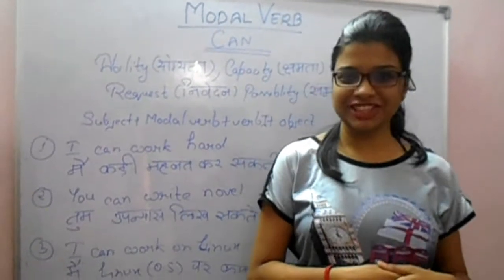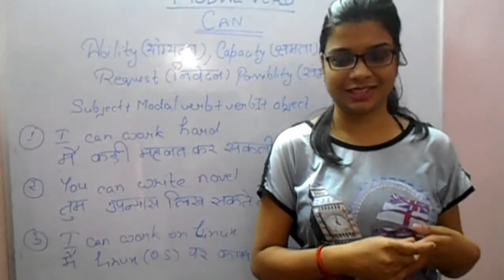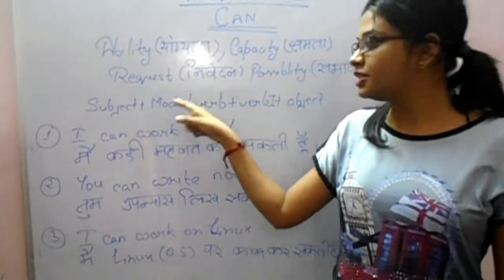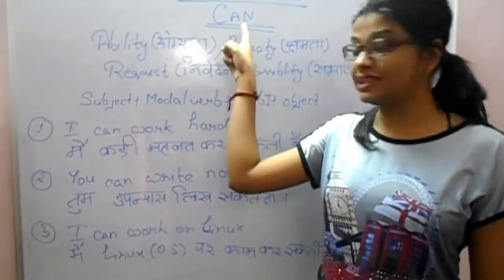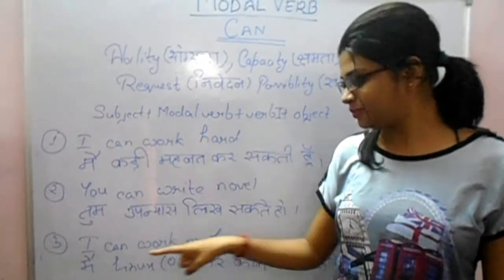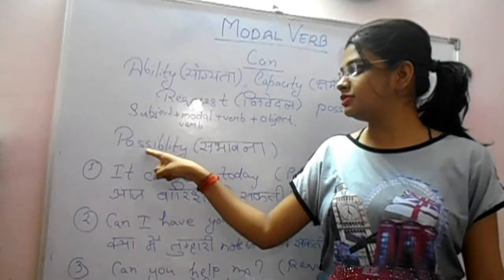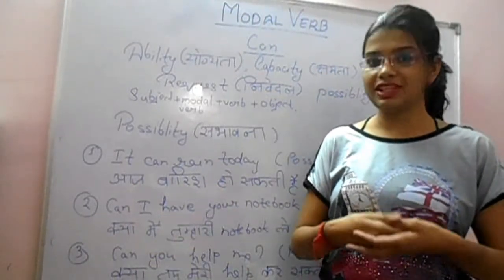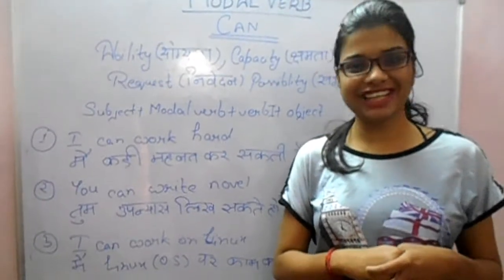can modal verb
English is an international language & is understood all over the world.Infact in today’’s world speaking English has become necessity .With the globalization of trade & commerce employment in BPO’s & MNC importance of English has grown.
This channel is started for those who want to learn spoken English ,&Effective speaking skills .I respect our mother tongue hindi but we cannot ignore this fact that English is omnipresent and required for progress in various spheres of life .